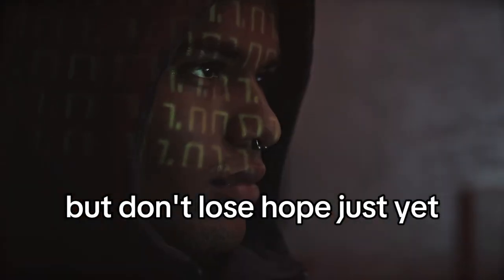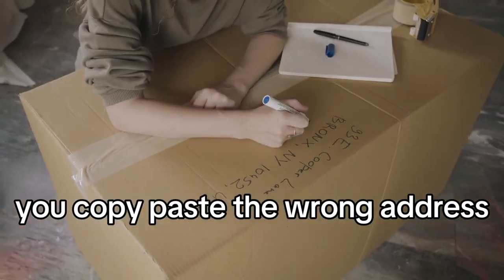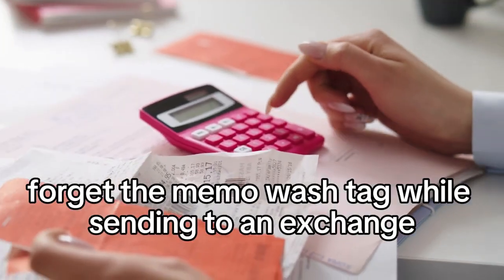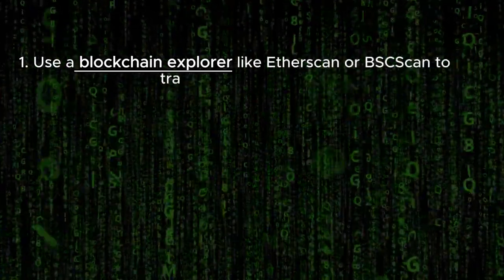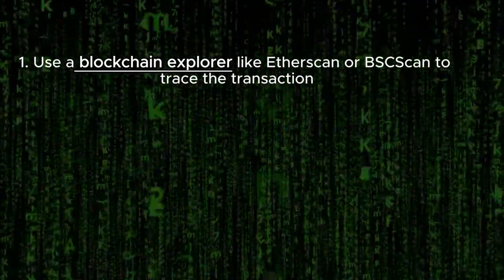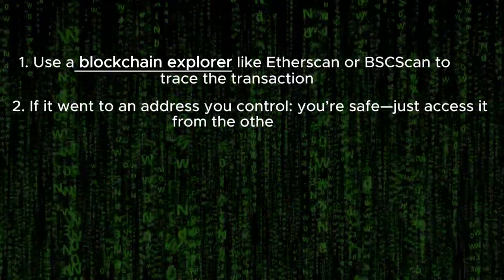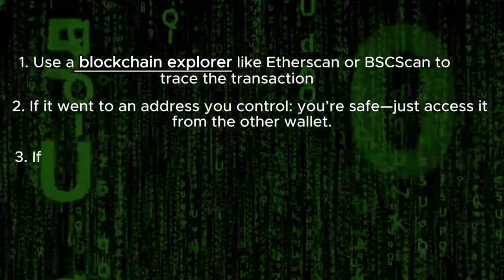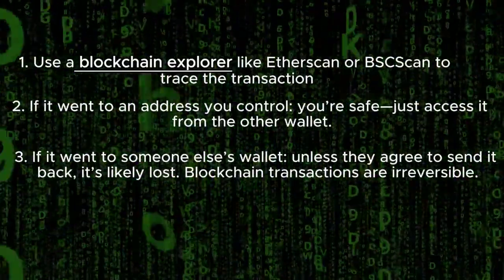Lost Your Crypto? Here’s How to Recover It (Step-by-Step Guide)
Lost Your Crypto? Don’t Panic — Here’s How to Recover It Step-by-Step! 🔒

Have you lost access to your crypto wallet? Forgot your seed phrase? Sent coins to the wrong address? In this video, we answer frequently asked questions about cryptocurrencies, wallet recovery, and protecting your crypto investments.

✅ What you’ll learn:

Common mistakes in wallet recovery

Step-by-step guide to recovering lost crypto

How to deal with lost seed phrases

What to do if you’ve lost access to your wallet

Tips to protect your assets from scams & hacks

An overview of popular crypto wallets and their recovery options

How not to lose your crypto investments again!

🛡️ Whether you’re a beginner or experienced investor, this video is packed with essential info on how to secure your cryptocurrency assets and recover them if things go wrong.

Broadcast info:
Composer: Viacheslav Starostin
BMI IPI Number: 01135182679